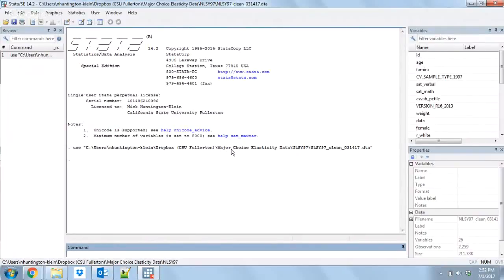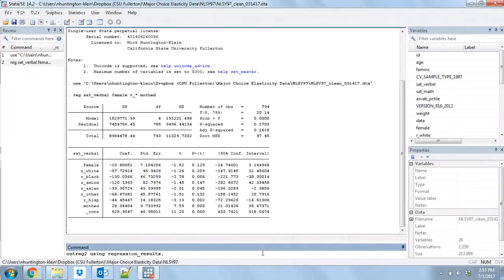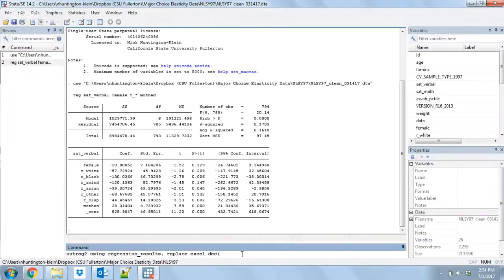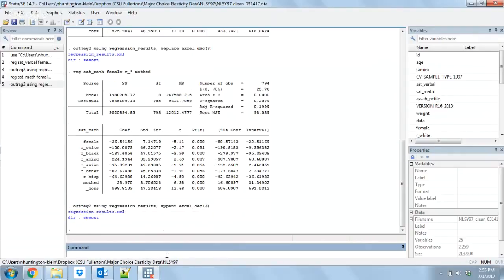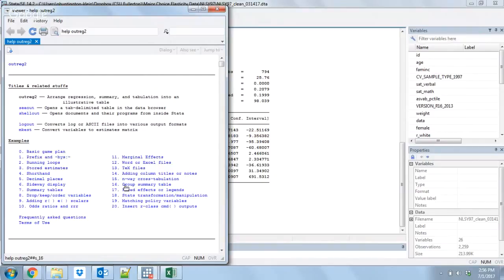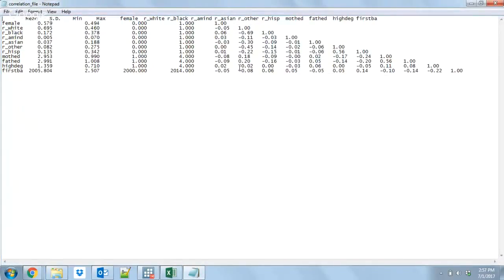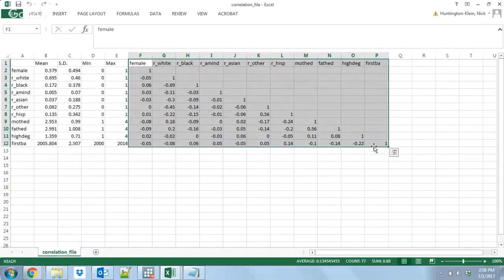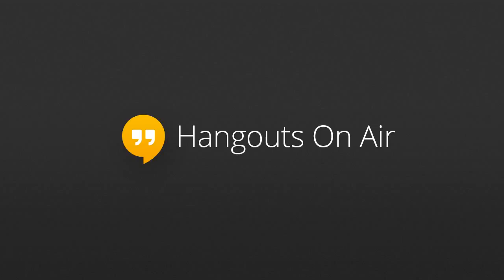Outputting Stata Summary and Regression Tables for Excel, Word, or LaTeX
Don't you dare spend hours copying over every cell of your table by hand! There are many easier ways to get your results out of Stata. Goes over outreg2, mkcorr, and copying tables.

For some reason the sound didn't kick in at the start and I had to cut out the part where I explain that you might need to download outreg2 using ssc install outreg2.